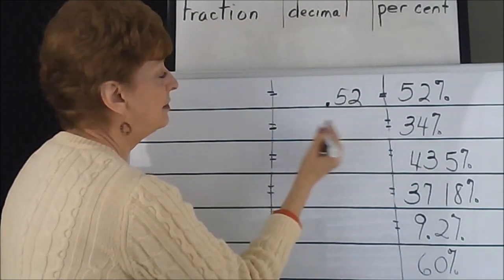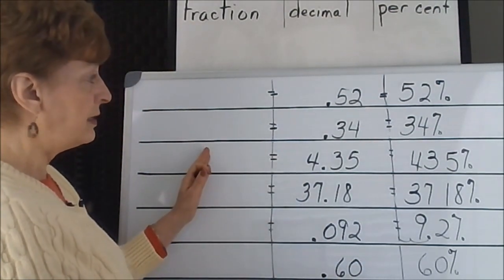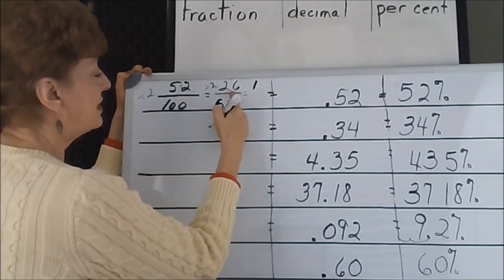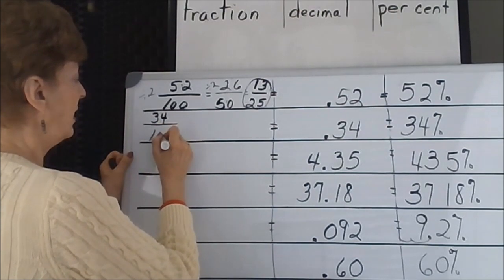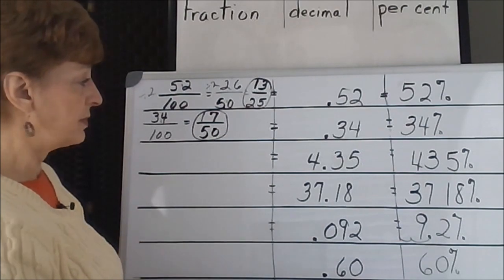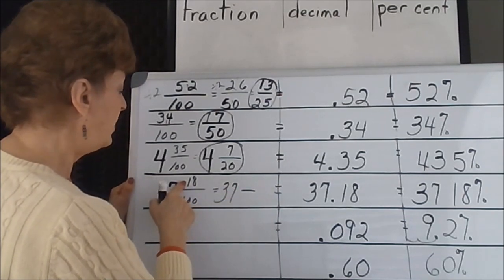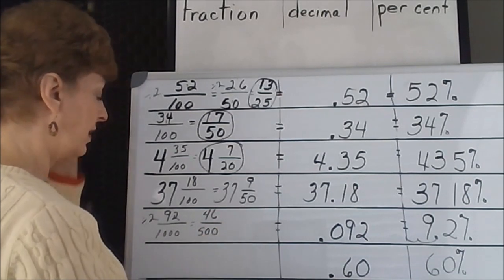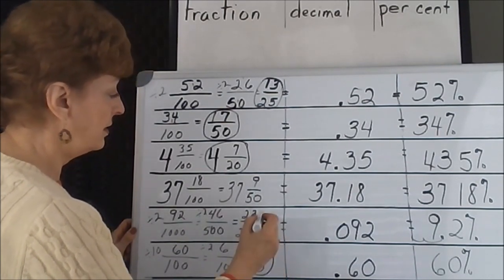Reducing Fractions With Base-10 Denominators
Demonstrates how to rename percentages as decimals and fractions (using 52%, 34%, 435%, 3718%, 9.2%, and 60% as examples).  Then the fraction is reduced (simplified) to its lowest terms.